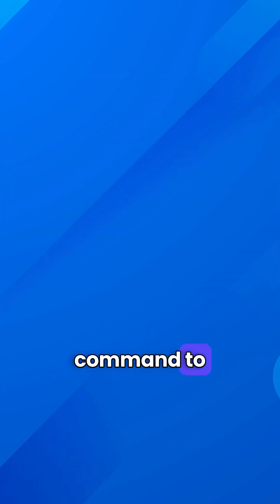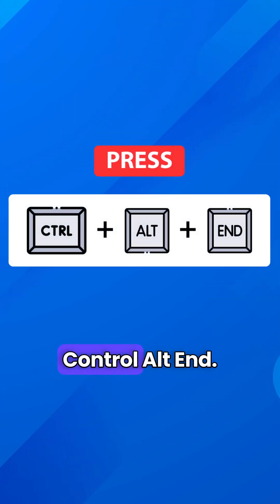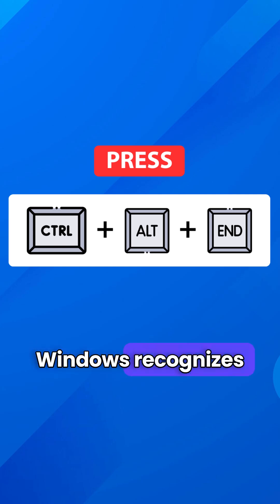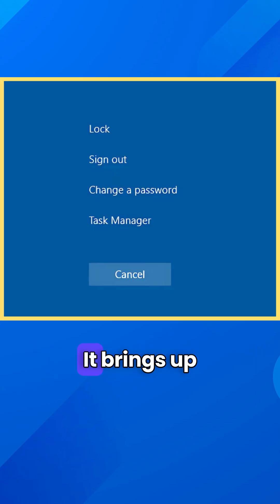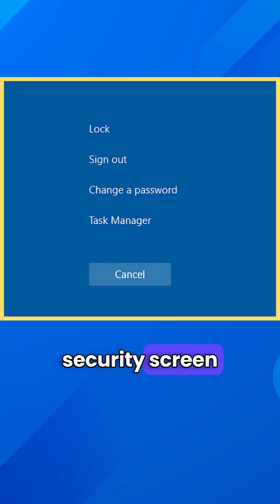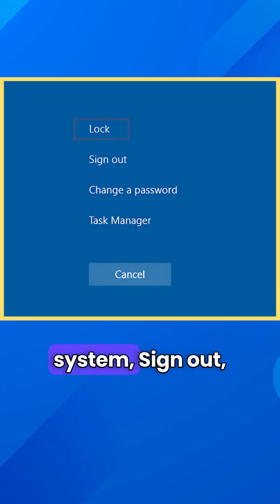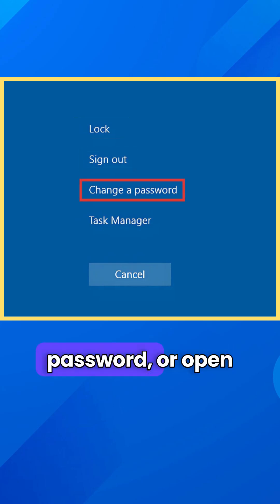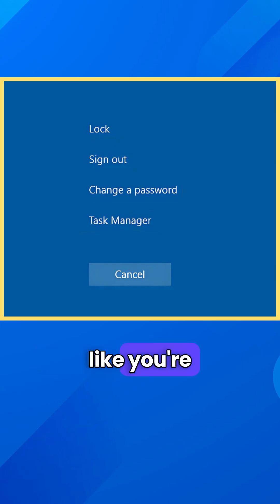Ctrl + Alt + Del Not Working in RDP? Here's the Quick Fix!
Ctrl + Alt + Del not working on your RDP server?

This quick video shows you how to fix the shortcut in seconds, giving you full control of your remote desktop.

No more frustration or wasted time.